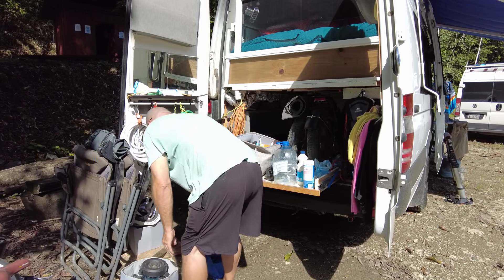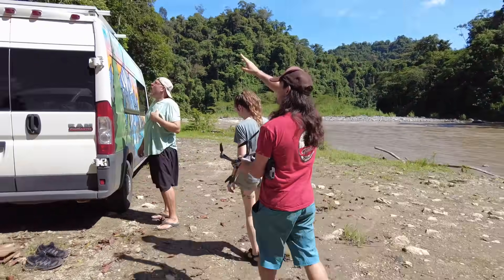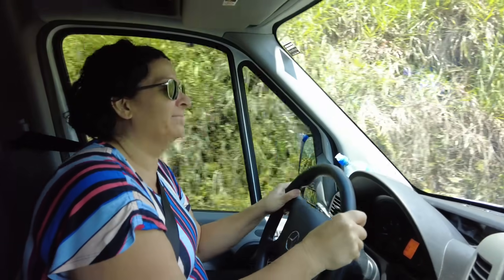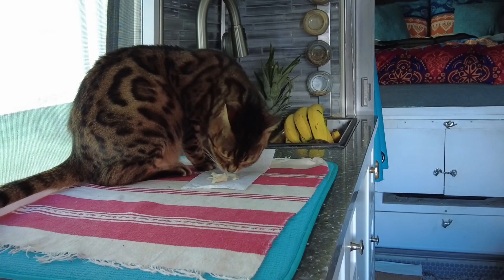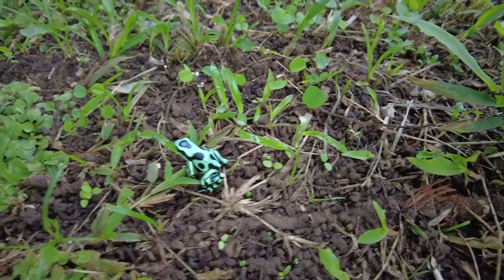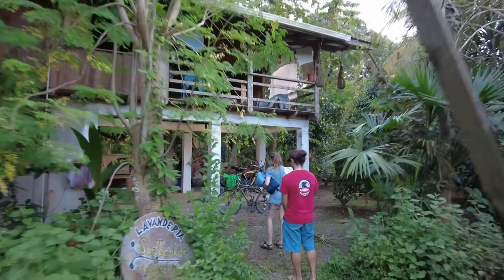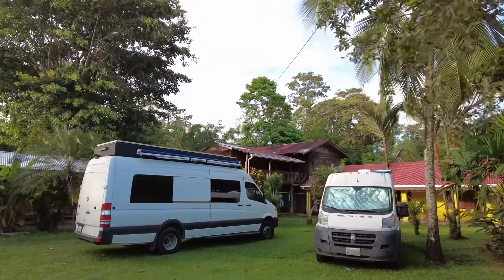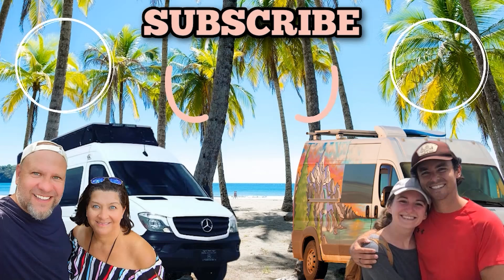Van Life Travelers - Two Vans for Ten Days in Costa Rica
Snow and Curt are full time van life travelers that met up with fellow van lifers, @the.vandersons in Mexico! Since then, the 2 van life couples have tried to have a van life meet up in every country... and Costa Rica is no different! But, this time you will get to spend 10 full days traveling with two vans on the Caribbean Coast of Costa Rica! Today is Day 1 of the epic vanlife adventure where we show you the good, the bad, and the in-between! Can Van Life really be perfect every day? Tune in to our 10 Day Series to see!

We also use MusicBox for music.